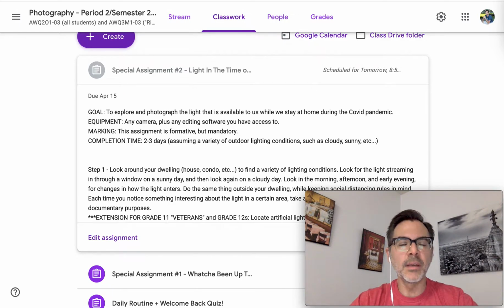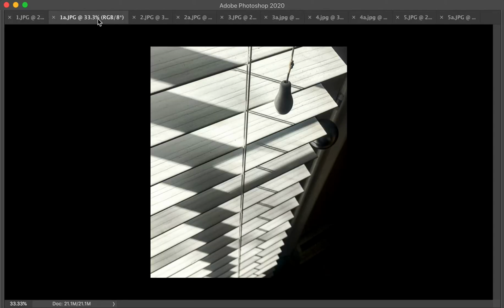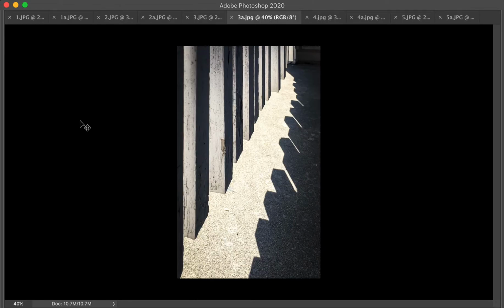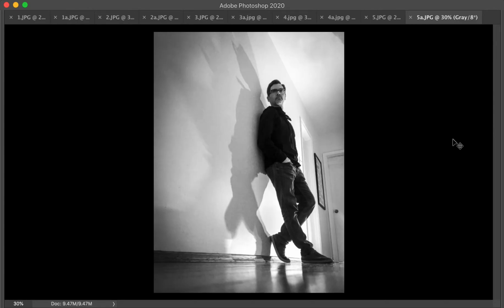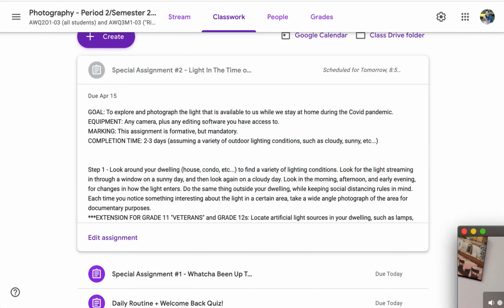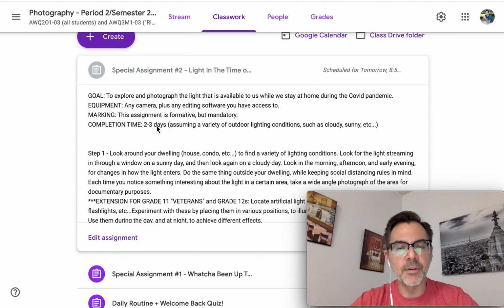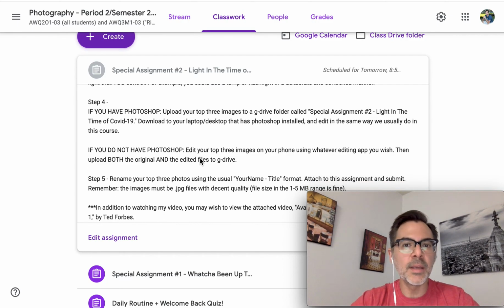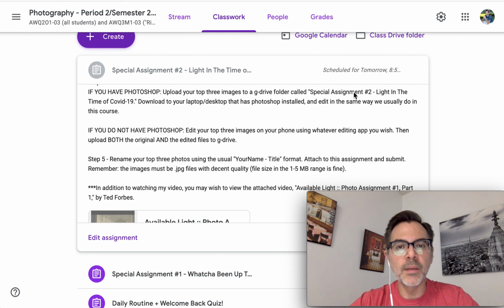Special Assignment #2 - Light In The Time of Covid 19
In this video, you'll be getting the instructions for our second special shooting assignment. The goal is to make you aware of the many different kinds of lighting available to you in your home, and to give you some shooting ideas along the way!